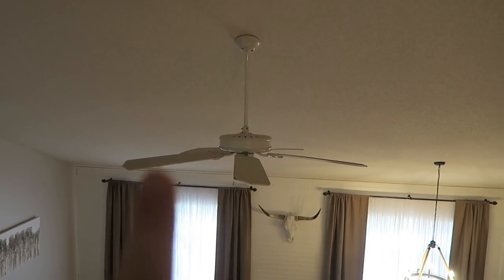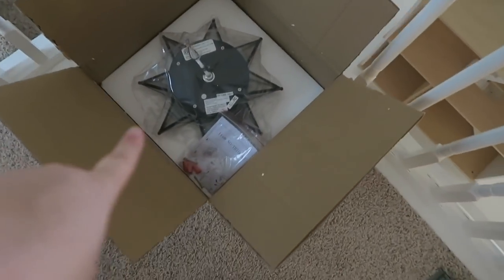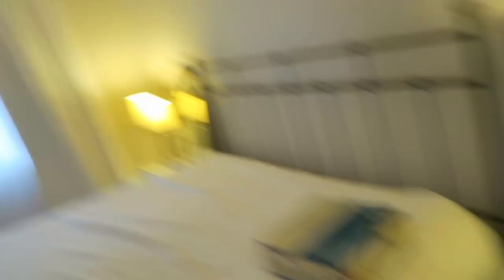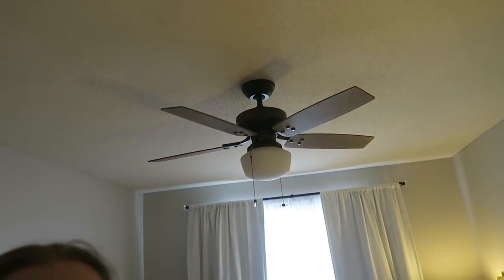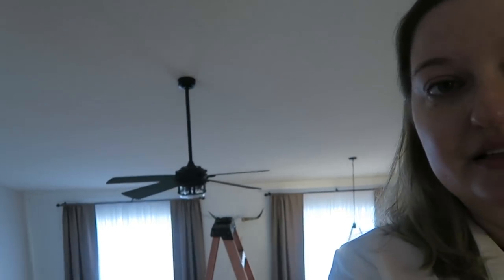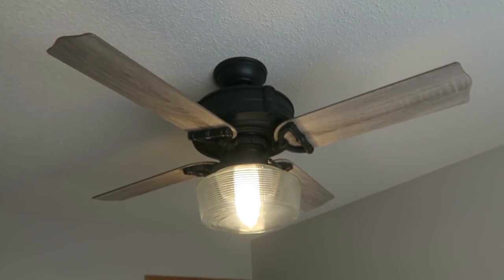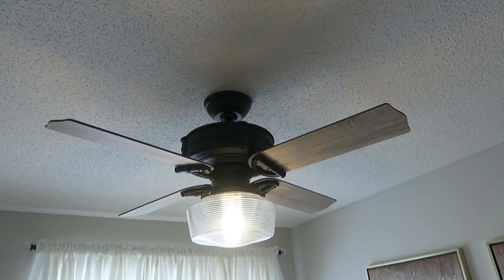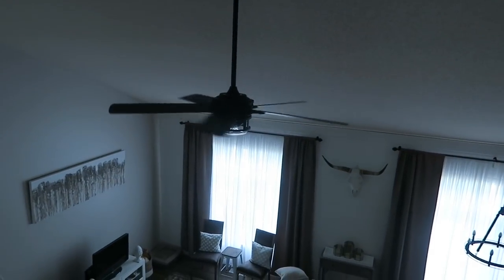DAY 21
Today is DAY 21 of VLUNE. I am vlogging my life each day in the month of June. This is my 3rd year of VLUNE!

1st time Erin Condren customers, use this link to get $10 off your 1st purchase.